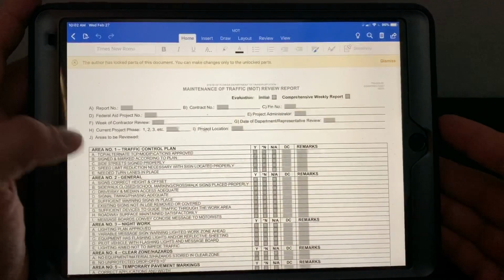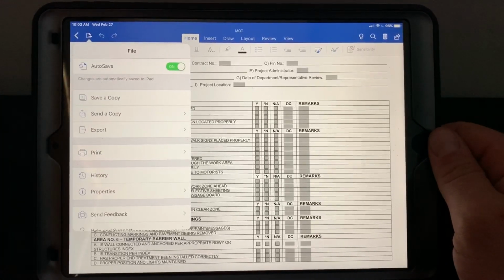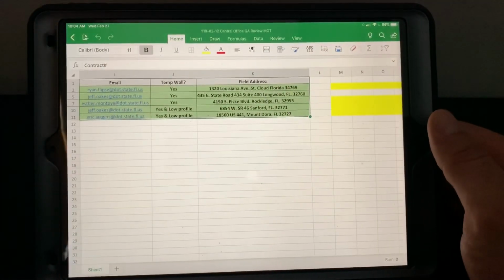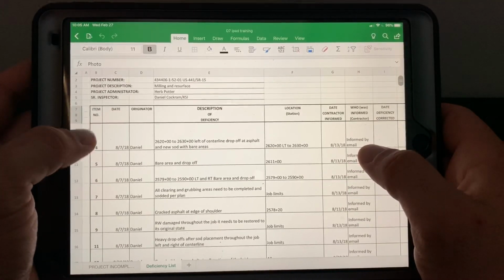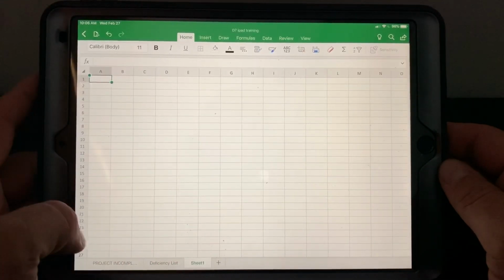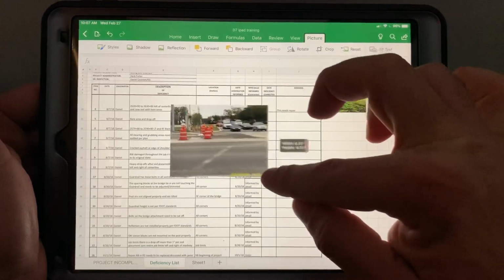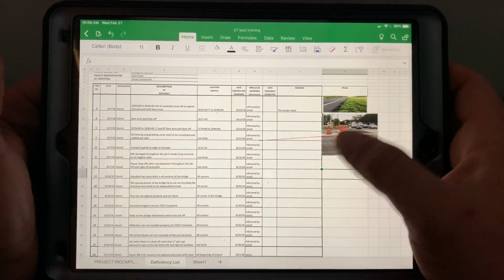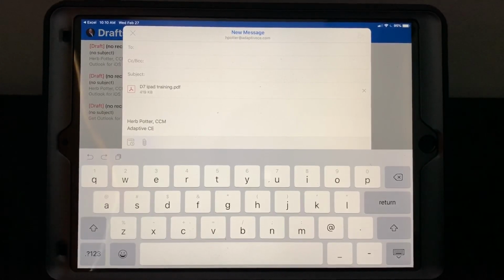iPad training MS Office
This video outlines the basics for using MS office on the iPad.